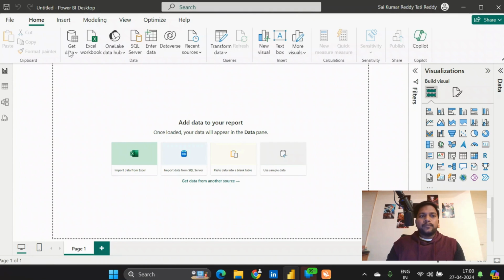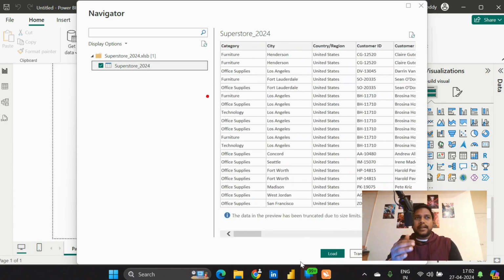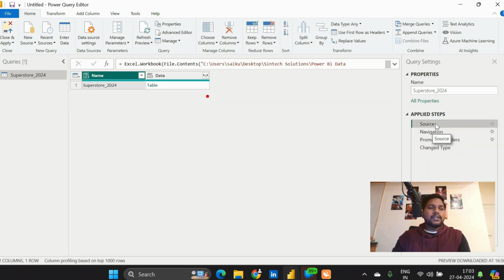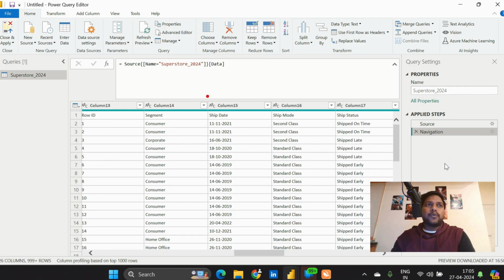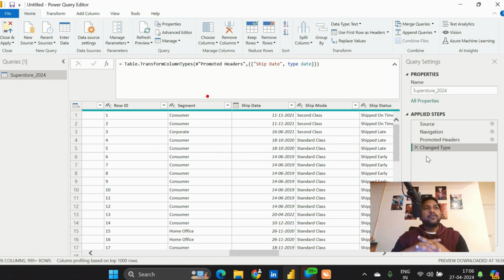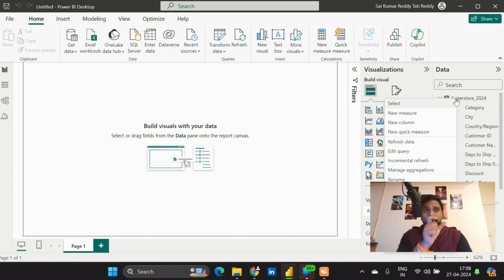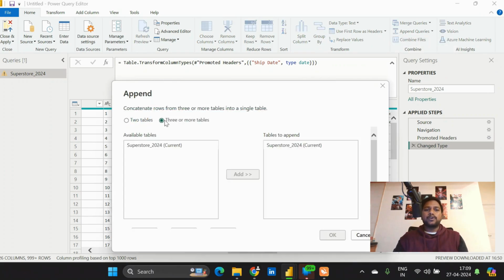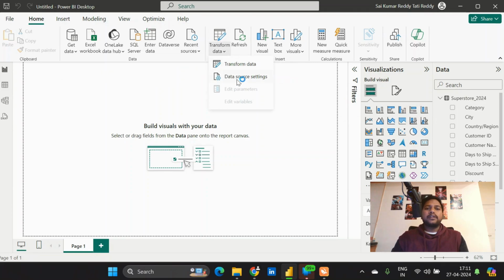Power Query | ETL(Extract Transform Load)Tool | Power BI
Welcome to our Power BI tutorial series! In this episode, we're kicking off our exploration of Power Query, an essential tool for transforming and shaping your data within Power BI. Whether you're just starting out or looking to refine your skills, this tutorial will guide you through the fundamentals of Power Query with clear explanations and practical examples.

Discover how to efficiently clean, merge, and reshape your data using Power Query's intuitive interface. From simple data cleaning tasks to advanced transformations, we'll cover everything you need to know to streamline your data preparation process and unlock valuable insights.

Join us on this journey to mastering Power Query and take your data analysis and visualization projects to the next level!

@Saikumar_Elance   @GuyInACube  Let's dive in and unlock the secrets of data mastery together